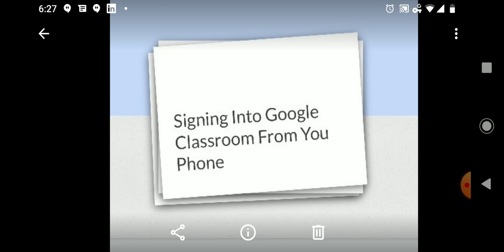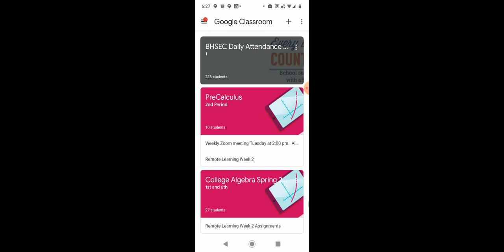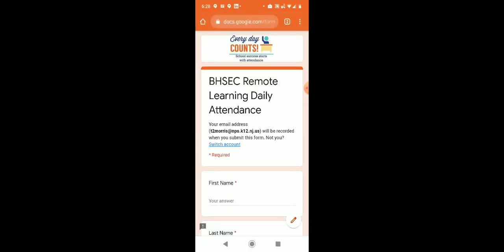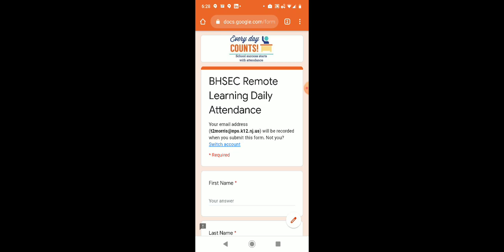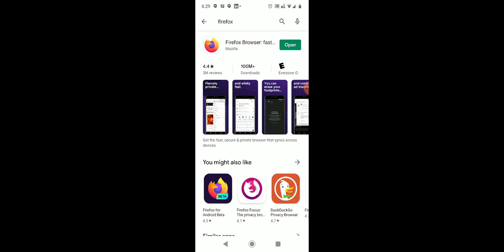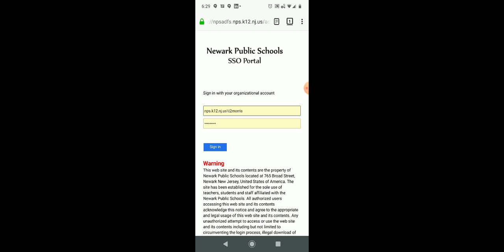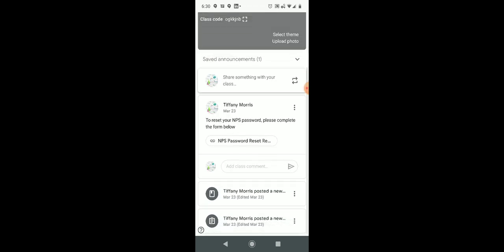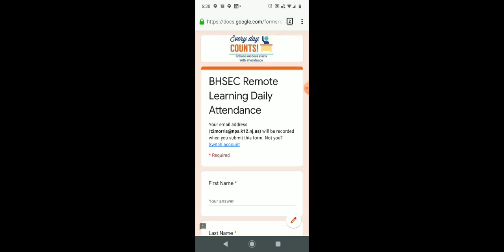Signing Into Google Classroom From Your Phone